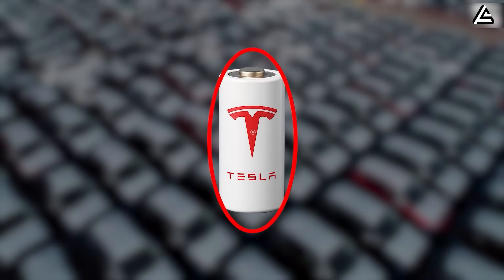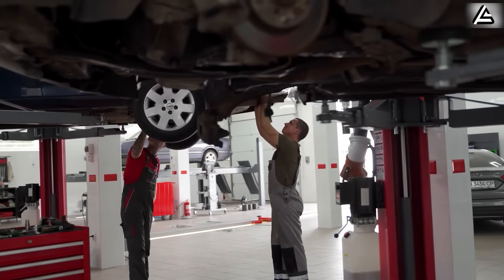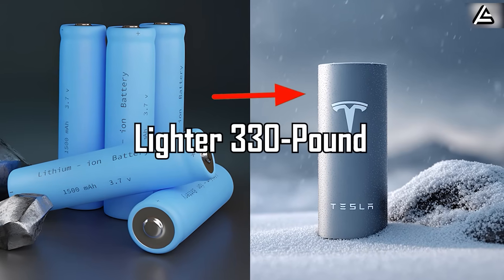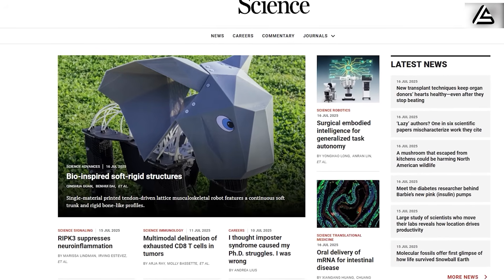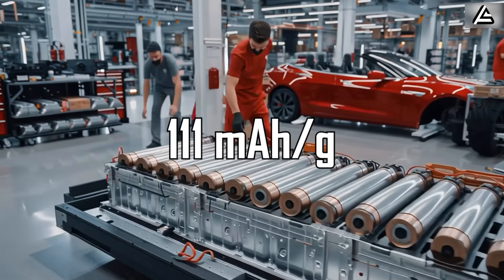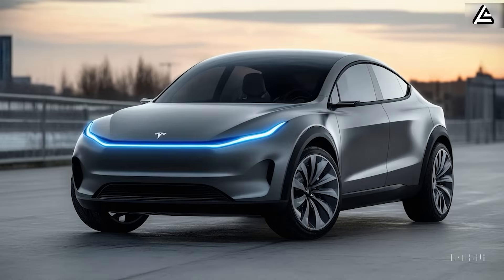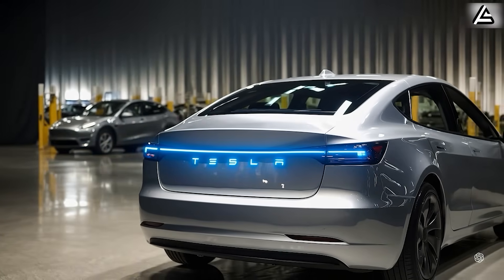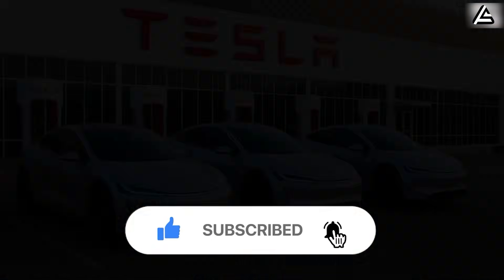Elon Musk Announced 2026 Tesla Batteries Tech For Model 2: What’s Hidden Behind?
00:00 Intro
00:47 How weight is 2026 Tesla Aluminum-Ion Battery that makes it a radical weight savings?
04:12 How did Tesla Engineers slash the weight inside each cell?
07:54 How does saving just 0.1 pound inside a cell transform an entire Tesla?
12:23 Outro
Elon Musk Announced 2026 Tesla Batteries Tech For Model 2: What’s Hidden Behind? Elon Musk has just pulled the curtain back on Tesla’s 2026 battery tech for the Model 2, and what’s hiding behind it could disrupt the entire EV playbook. This isn’t about 4680 Gen 2, and it’s not about sodium-ion either — Tesla is preparing a battery approach designed to slash weight, boost lifespan, and change what we expect from a low-cost EV. So the real question is: how is Tesla doing this, and why are legacy automakers suddenly so nervous?

Elon Musk Announced 2026 Tesla Batteries Tech For Model 2: What’s Hidden Behind? Before we break it all down, help Auto Gear Shift reach 13,777 subscribers.
Elon Musk has just pulled the curtain back on Tesla’s 2026 battery tech for the Model 2, and what’s hiding behind it could disrupt the entire EV playbook. This isn’t about 4680 Gen 2, and it’s not about sodium-ion either — Tesla is preparing a battery approach designed to slash weight, boost lifespan, and change what we expect from a low-cost EV.

Elon Musk Announced 2026 Tesla Batteries Tech For Model 2: What’s Hidden Behind? So the real question is: how is Tesla doing this, and why are legacy automakers suddenly so nervous?
Before we break it all down, help Auto Gear Shift reach 13,777 subscribers.